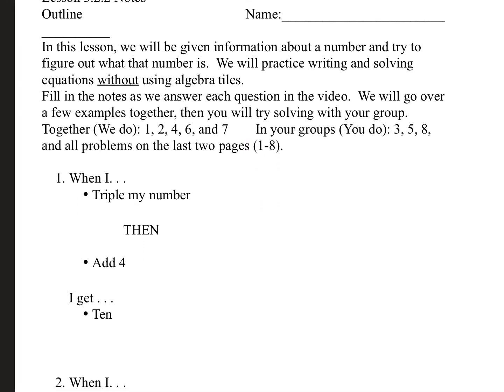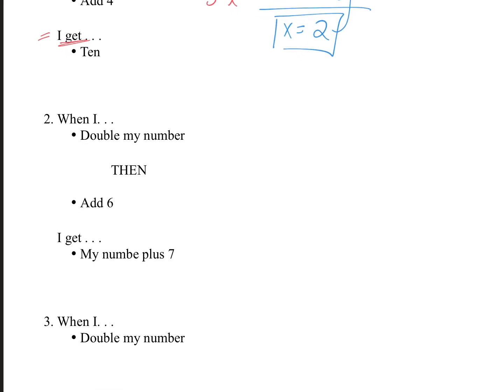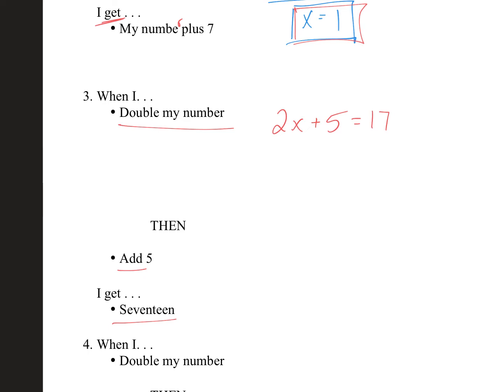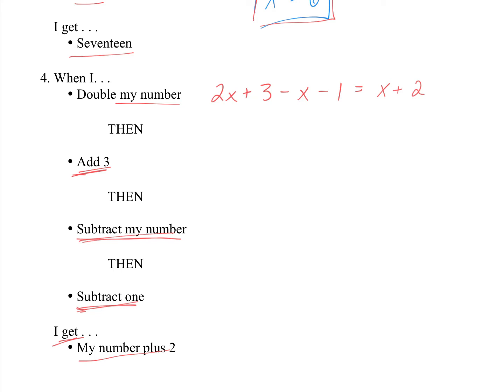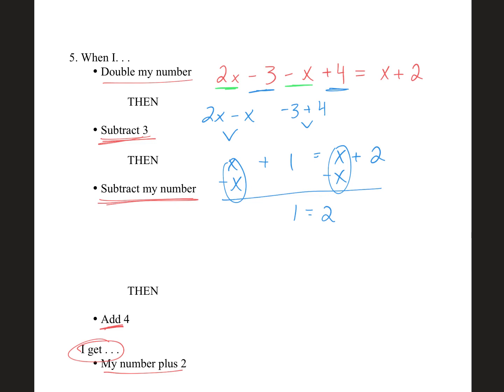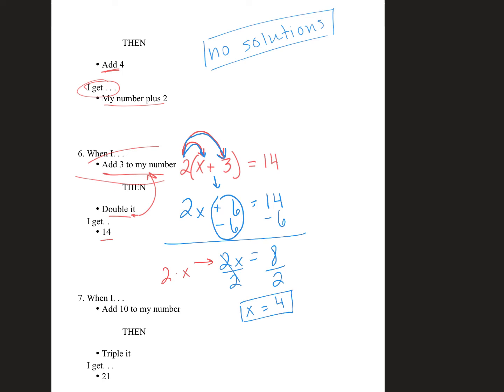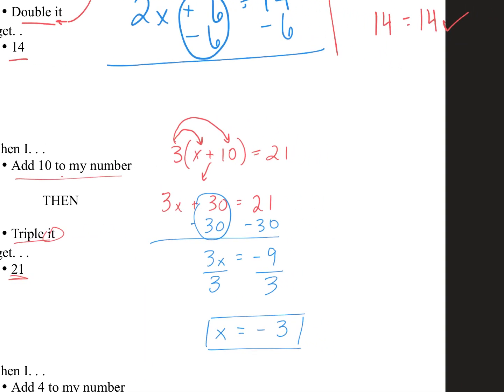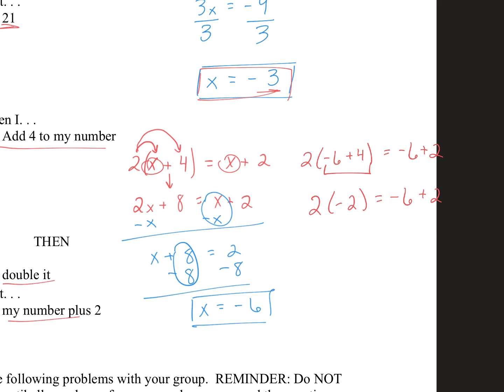Math 8 3.2.2 Guess My Number